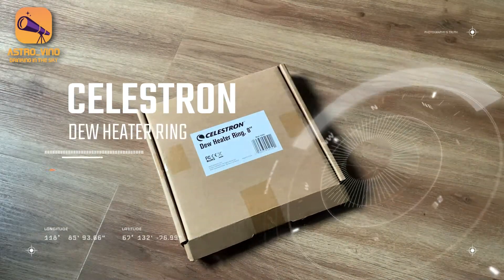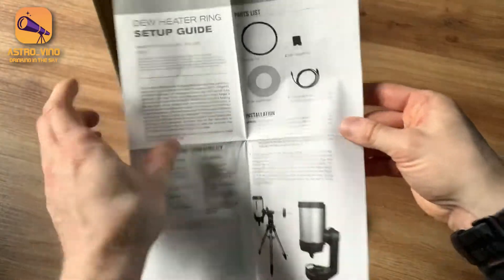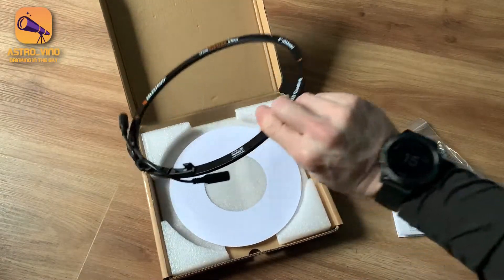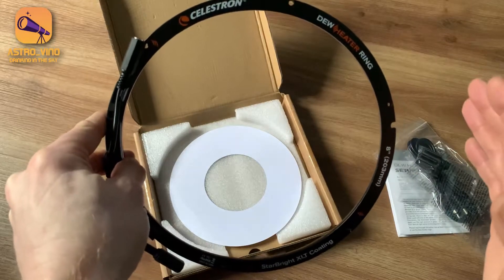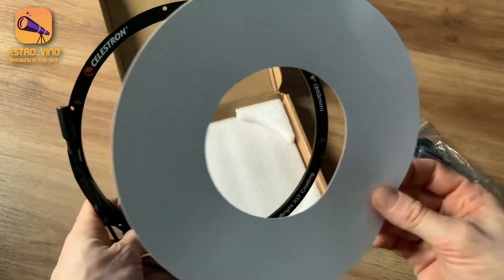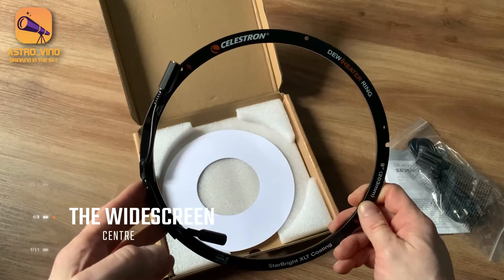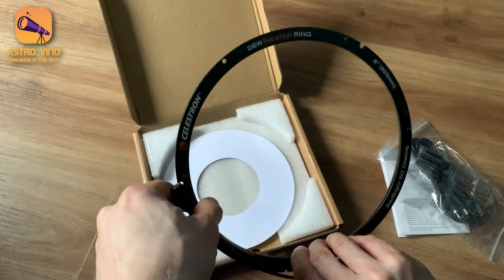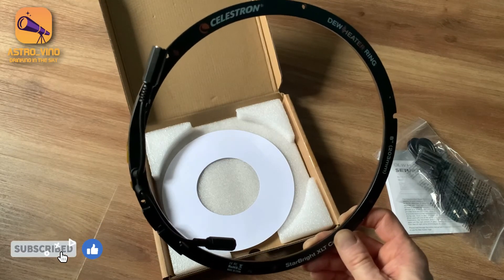Celestron Dew Heater Ring - Unboxing!!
A quick unboxing overview for the new Celestron Dew Heater Ring - this is the 8" ring for the SCT